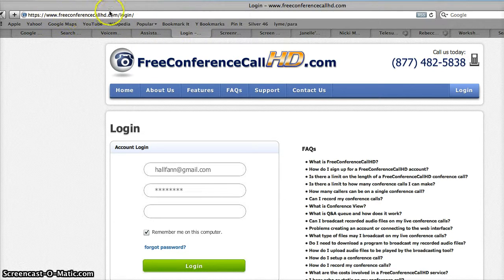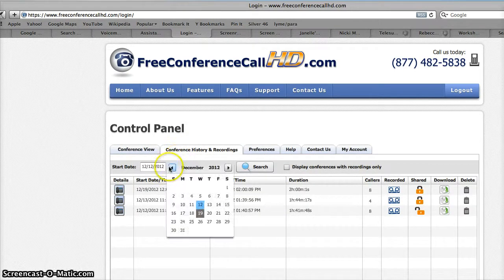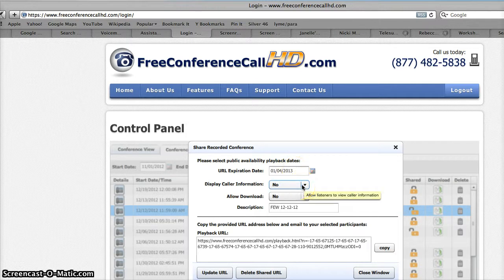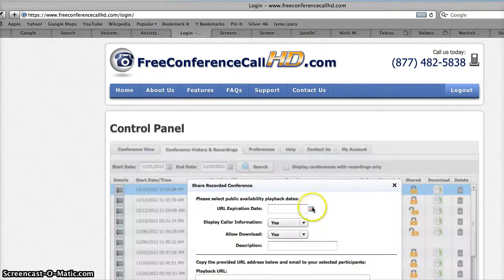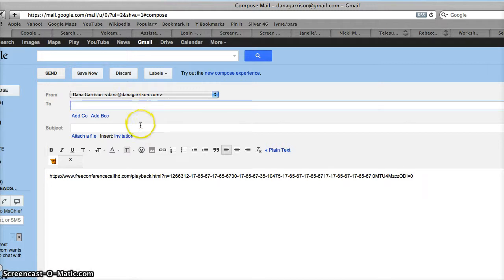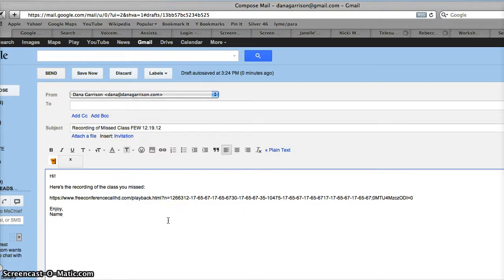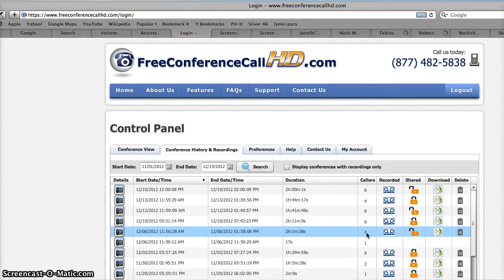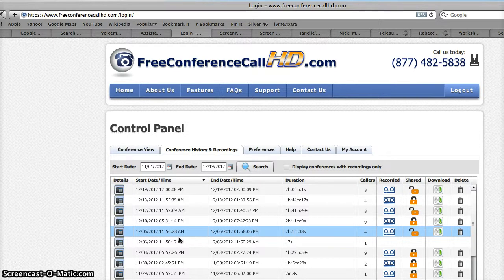TUTORIAL: How to Share a Recording from FreeConferenceCallHD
How to share a previously recorded class on Free Conference Call HD